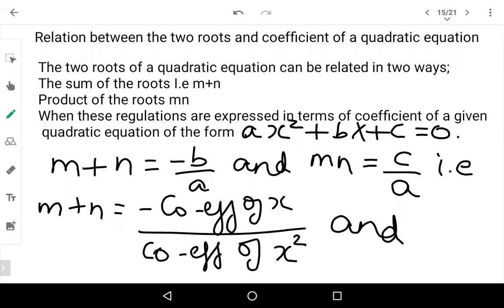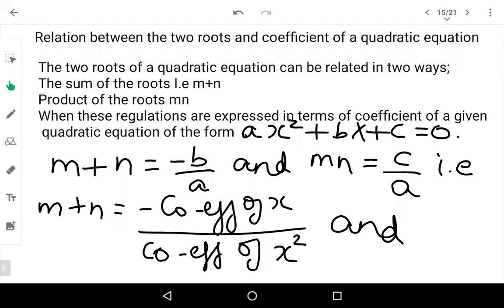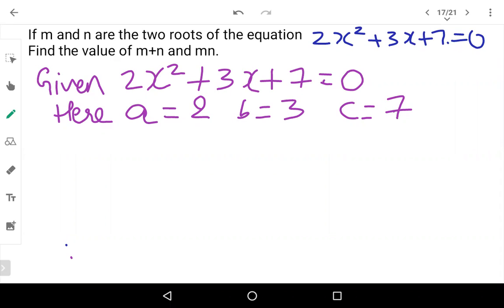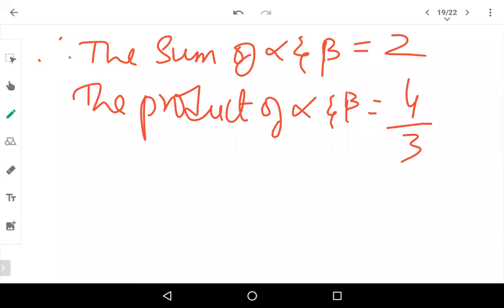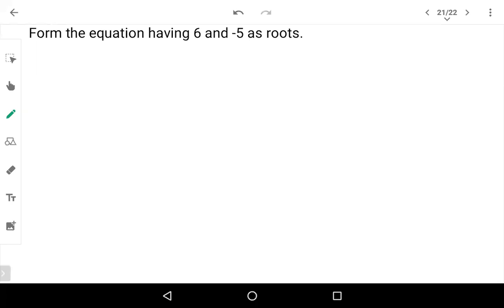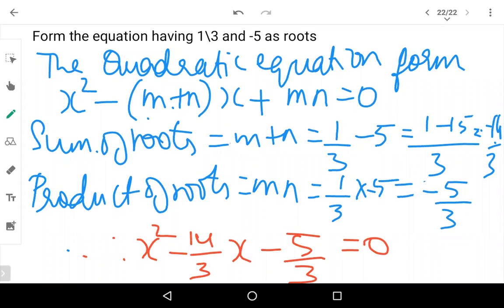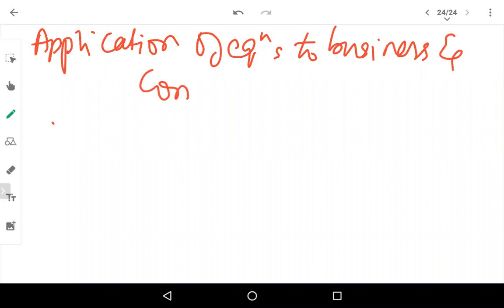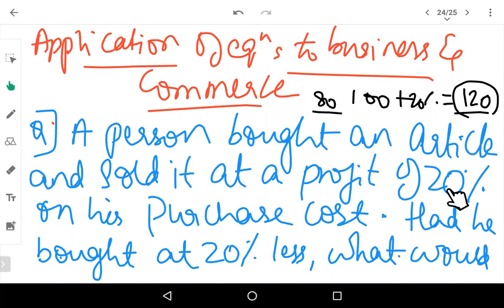Bcom sem 1 - Business maths - Theory of equations - class 22